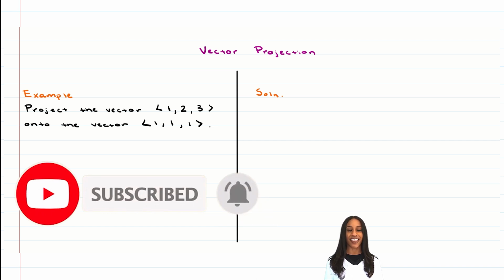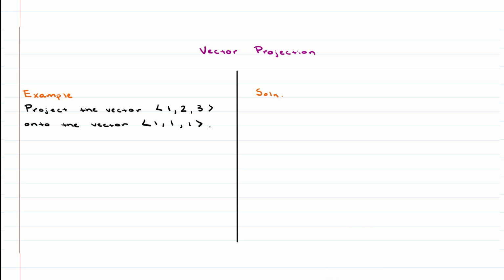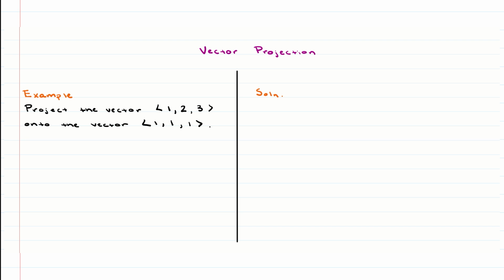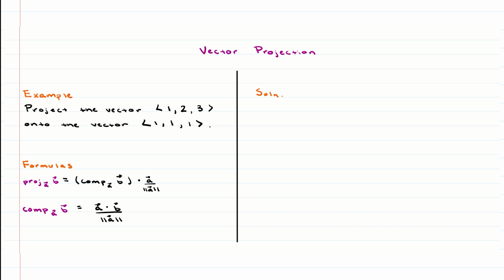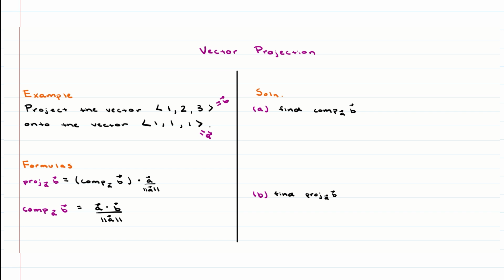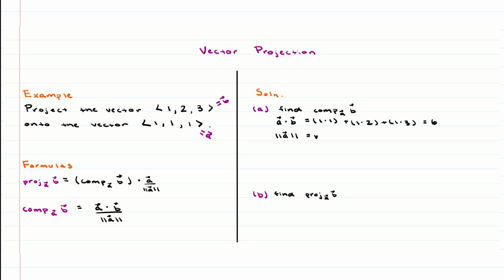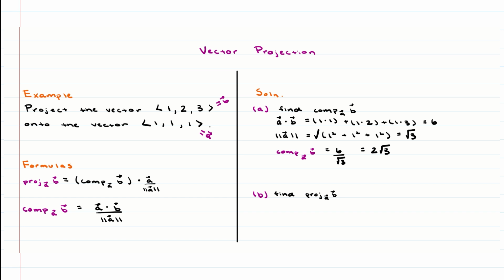Vector Projection | Project the vector [1,2,3] onto the vector [1,1,1].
Welcome to The Numbers Game! Coach T proves that the given sequence is increasing and bounded above, and finds the limit of the sequence.